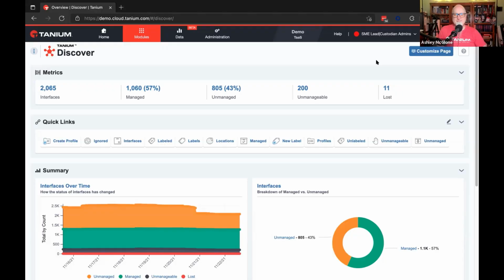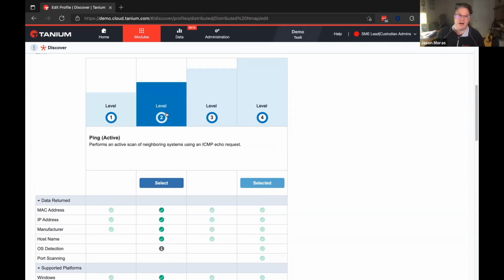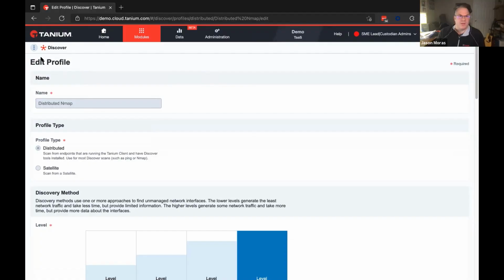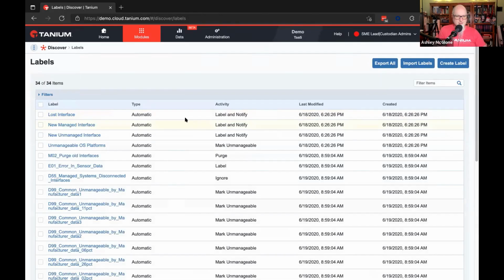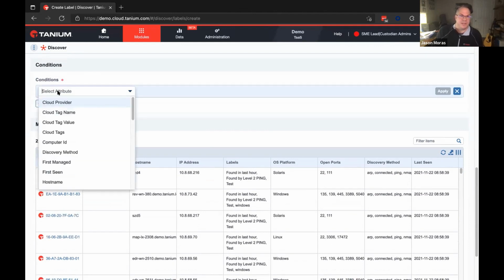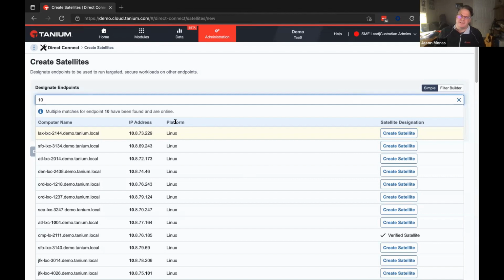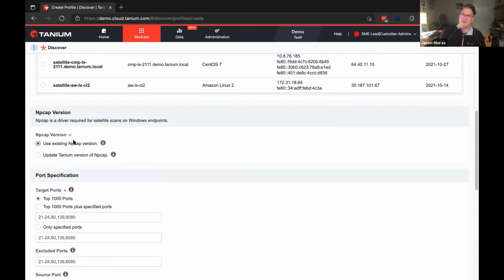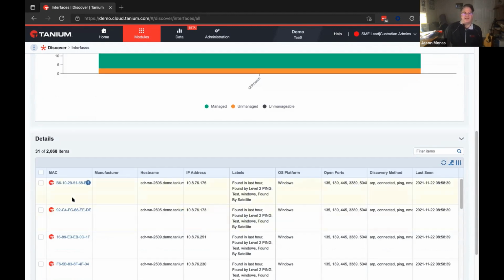Go-Tanium Tech Talks | Episode 29: "Hide & Seek with Discover Satellite"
Trying to find all the devices on your network is like playing hide and seek. But Tanium's unique approach "crowd sources" device discovery using currently managed devices.

With Satellite now those scans can happen from inside or outside a subnet. This gives TaaS (Tanium cloud) customers access to more Discover scan abilities. See the demo and details in today's Go-Tanium Tech Talk.

Discover is Tanium's most popular module, and for good reason. It enables use cases like:
- If you can't see it, you can't secure it. Now you can!
- Mergers and acquisitions inventory
- Rogue device alerts
- Network device inventory
- And more

0:00 Intro
0:18 Welcome
1:27 Intros
2:47 Discover overview
13:15 Discover Satellite
22:48 Setup information
24:22 New benefits for current customers
26:24 Takeaways

Follow the latest CVEs and solutions on the Tanium Emerging Issues Blog